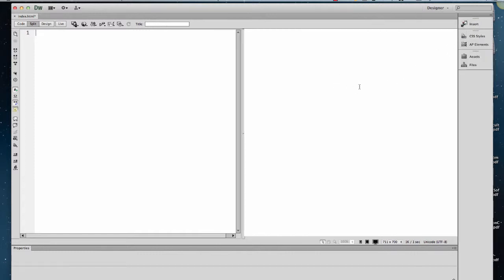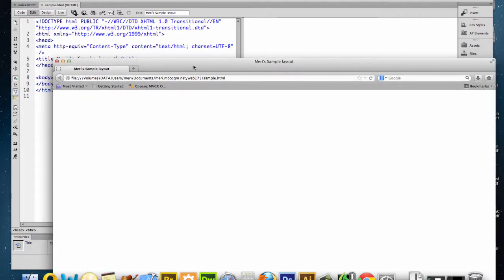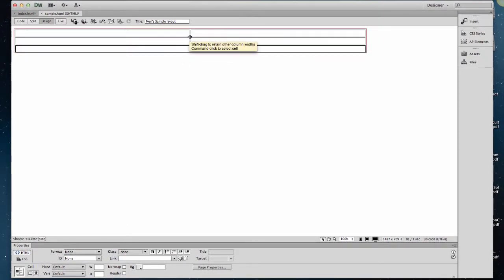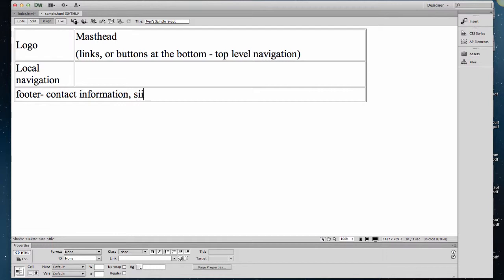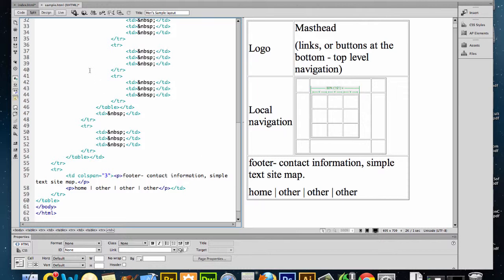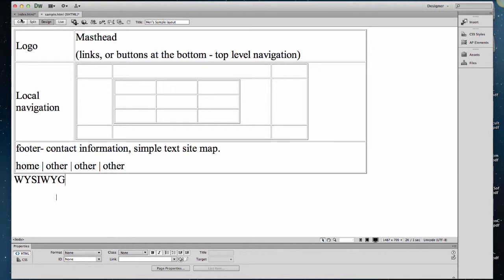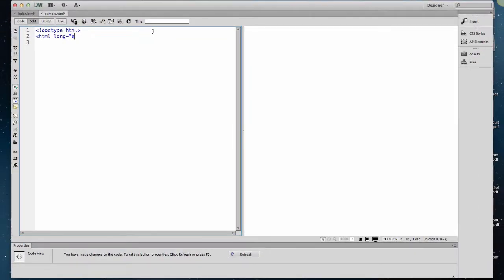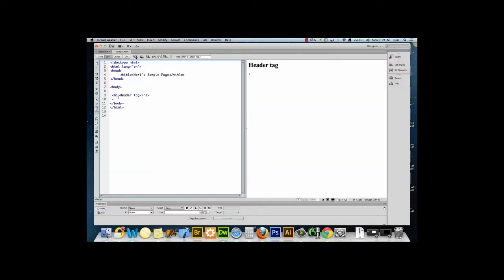Web Page Layout Part 1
Part one in a shor series demonstrating how web page layout has changed over the last 15 years